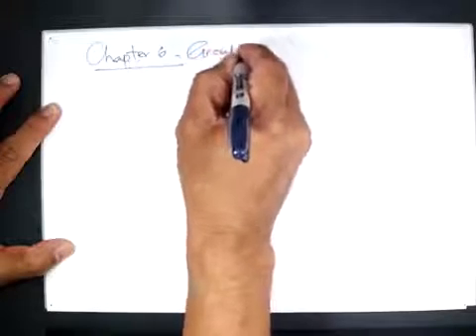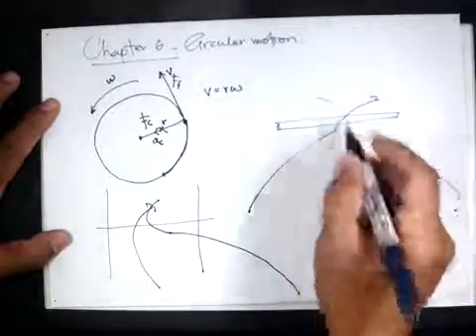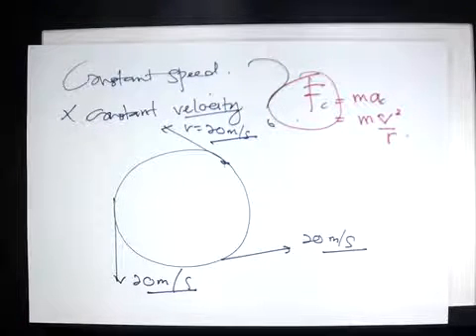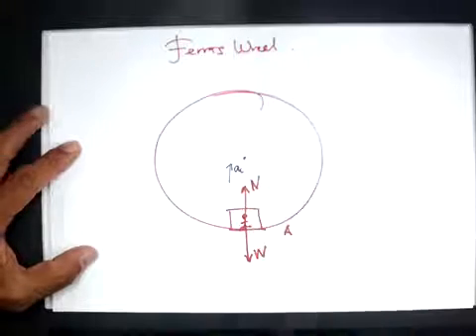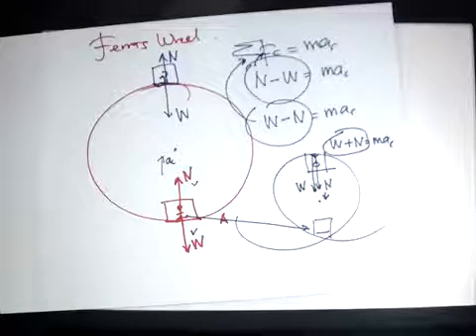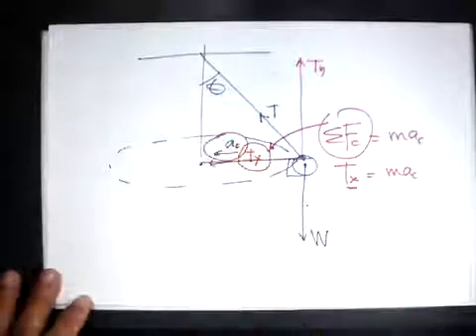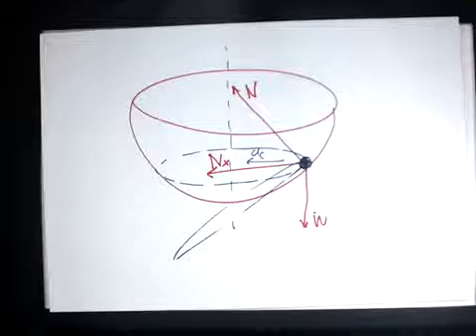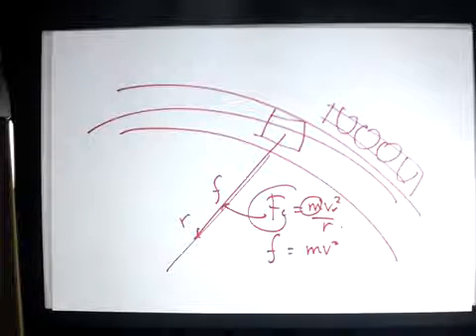Circular motion_yusfi KMS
Explanation of circular motion